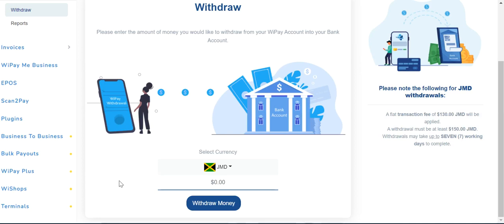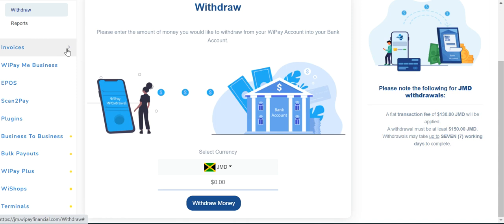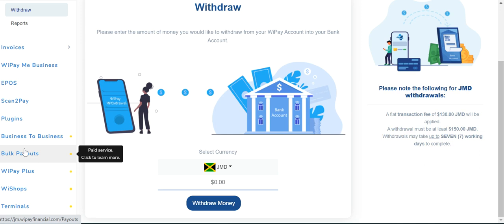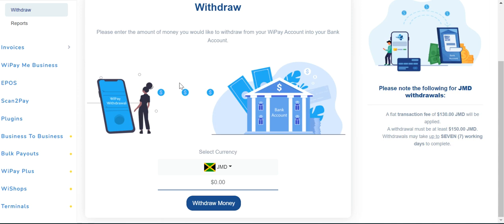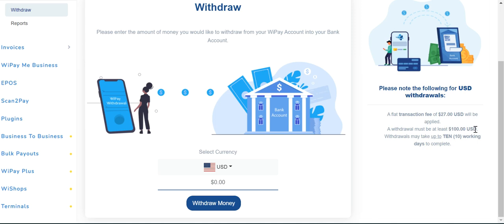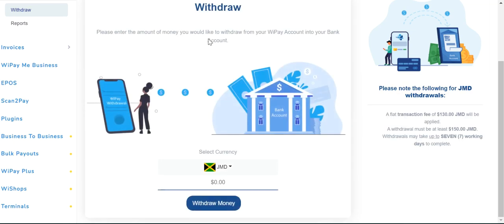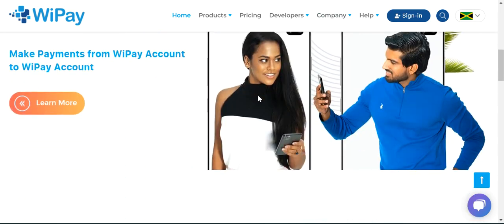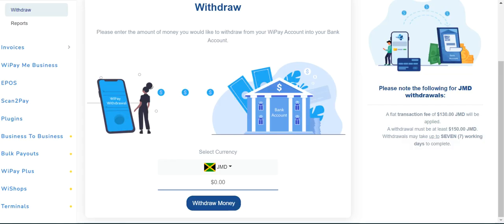Wipay Jamaica Review- Withdrawal to Bank Account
In this video, I will be talking about my personal experience using Wipay payment gateway and my experience doing withdrawal to my NCB account in Jamaica along with the cost associated with doing a withdrawal.